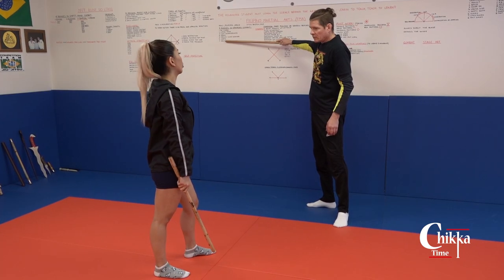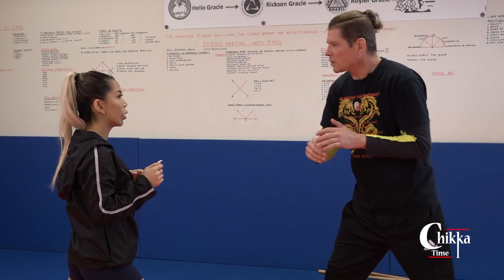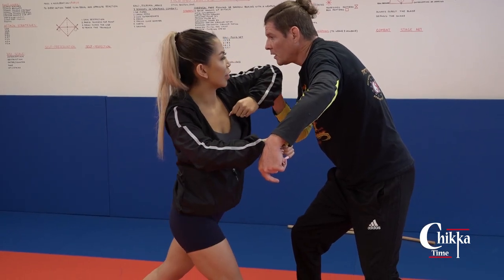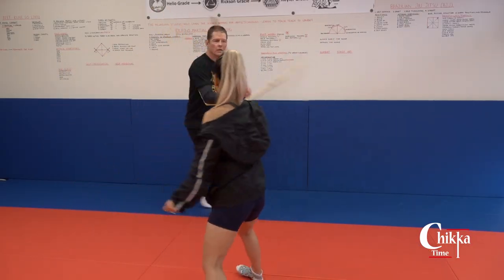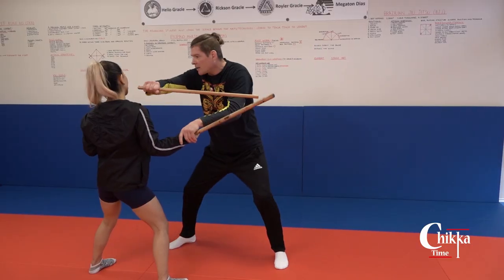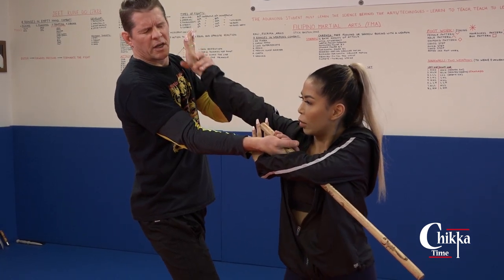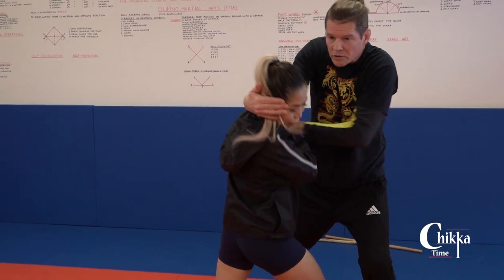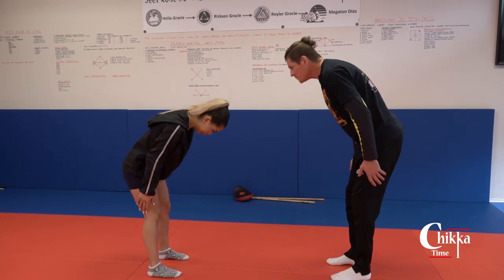Learn Filipino Martial Arts with Guru Gary Herman From Tactical Fighting!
Our host Ms.Ruby Cruz learns some new techniques in Filipino Martial Arts. Guru Gary Herman from Tactical Fighting shows and teaches us ways to protect yourself when you are caught in a dangerous situation.

Thanks Chikka Timers!! What time is it? Its. CHIKKA TIME!!!